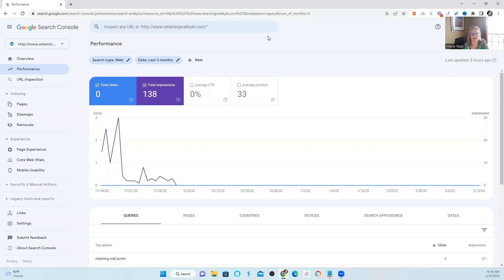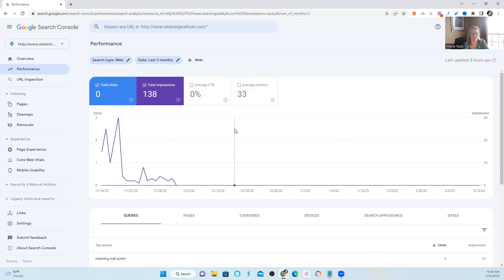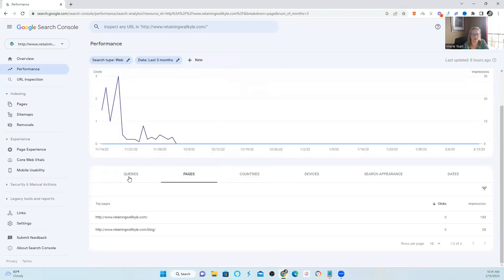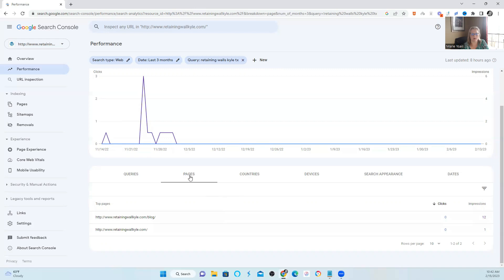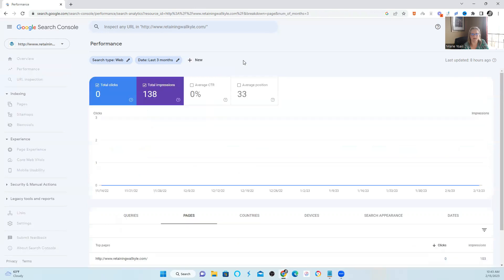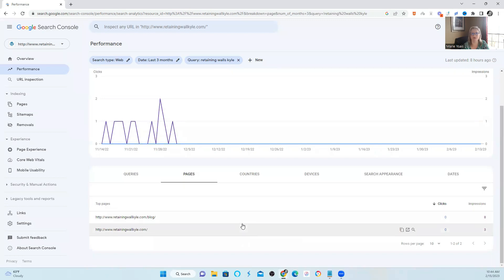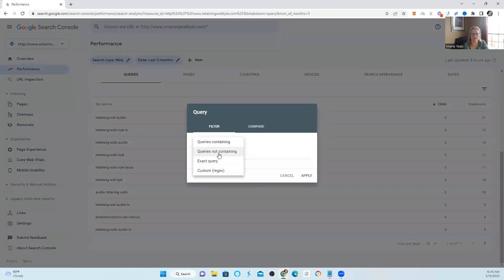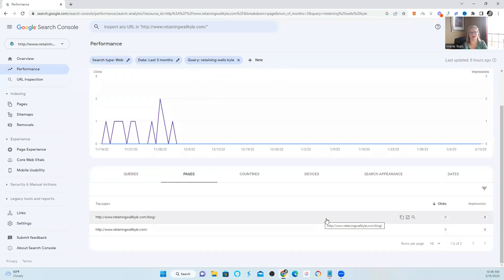Keyword Cannibalization: How To Find With Google Search Console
/TIMESTAMPS
0:00 Intro
0:40 Find Keyword Cannibalization with Google Search Console
1:15 Query
1:40 Pages
2:09 Keyword Cannibalization
5:30 Exact Match Query
11:45 Outro

Marie Ysais
SEO Algo Secrets
Formerly: Rule Your Rankings